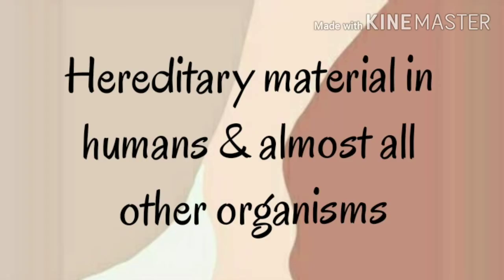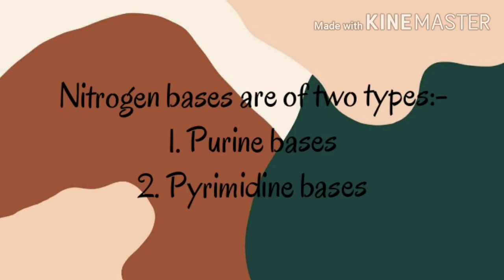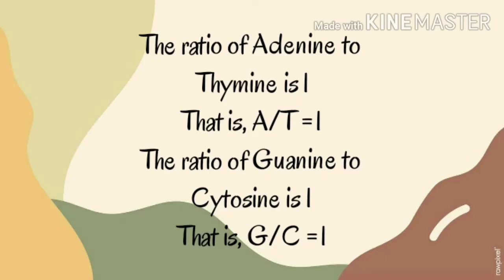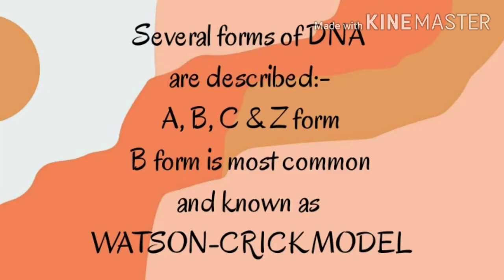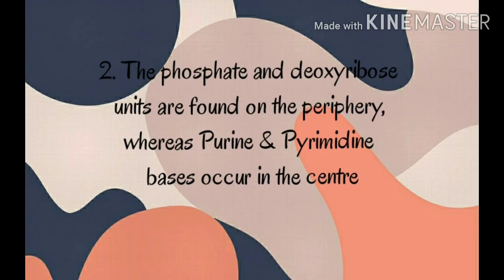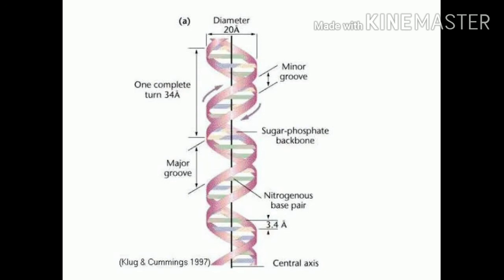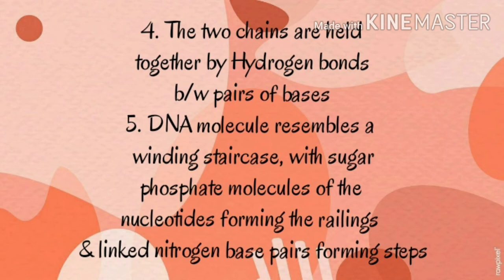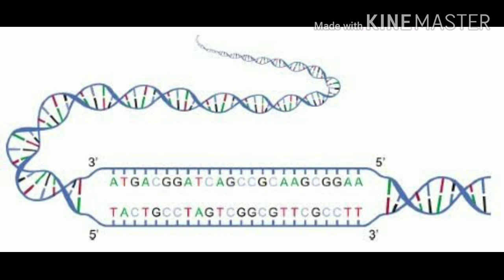DNA - DEOXYRIBONUCLEIC ACID - Bio Ocean by Sheethal Maria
Hello Bios,
Today we are here with one of the classic topics of Biology- The DNA.
A detailed account on DNA is provided here.
Hope you all understand it well.
Use your headphones for better audibility.
God Bless.
Regards,
Bio Ocean by Sheethal Marai